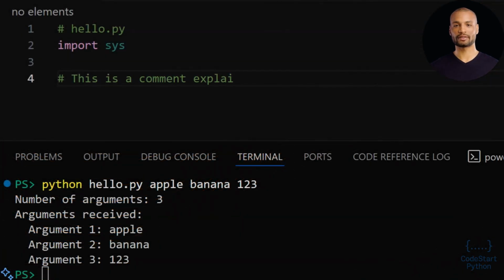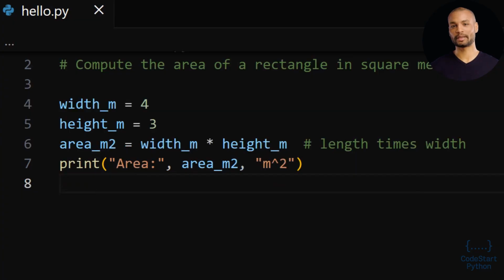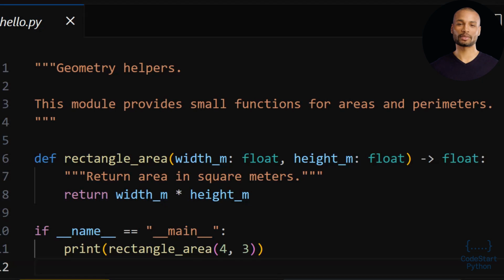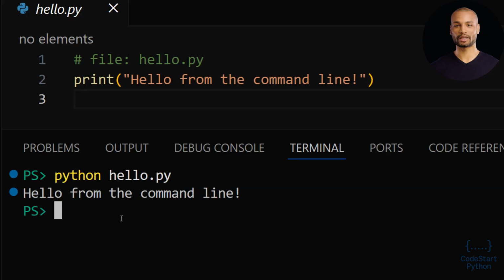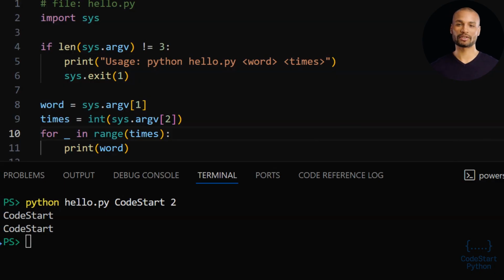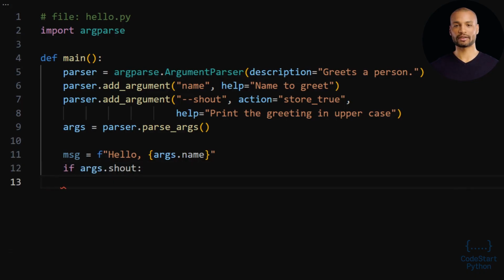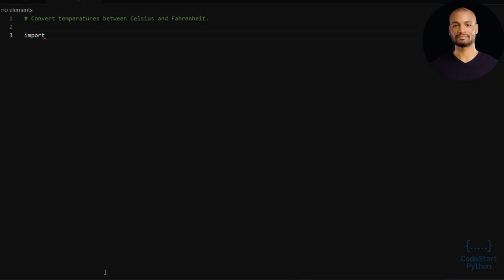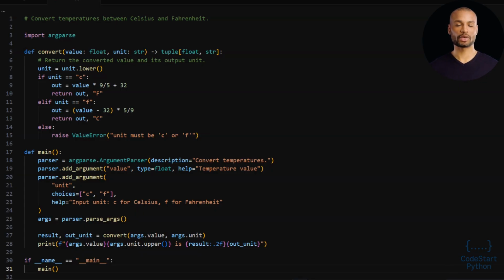Ep 12 |💬📝🖥️ Comments and the Command Line — Run Python Scripts Like a Pro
Write notes that future-you will love and run Python files from the terminal. We add single line comments, show docstrings, and use sys.argv to pass values without input. Includes a temp converter exercise and a CLI challenge with solution.

Made by CodeStart Python • Learn faster with clean examples and real workflows.